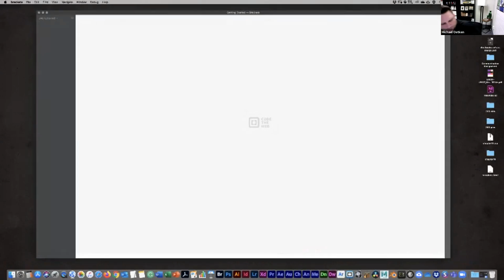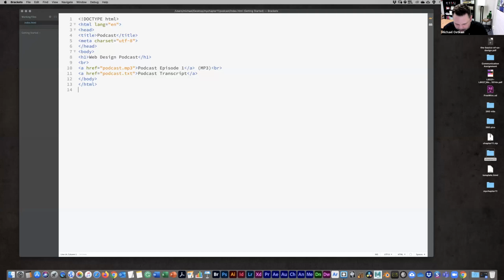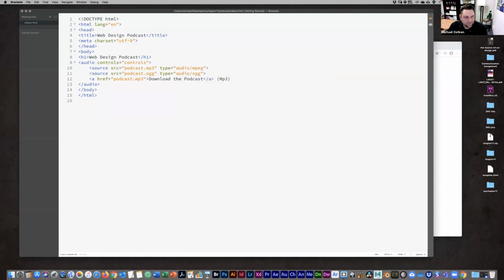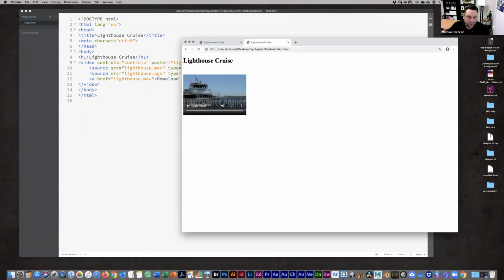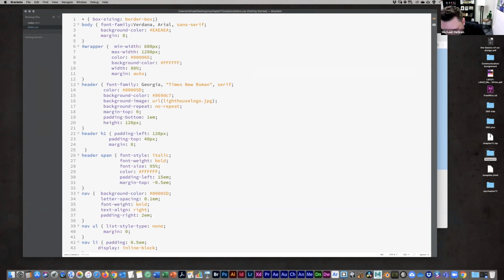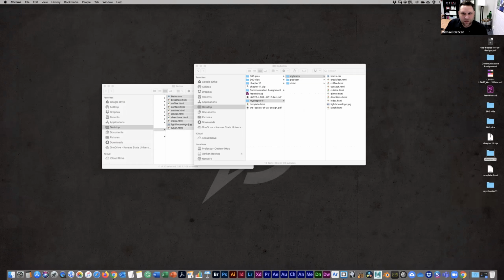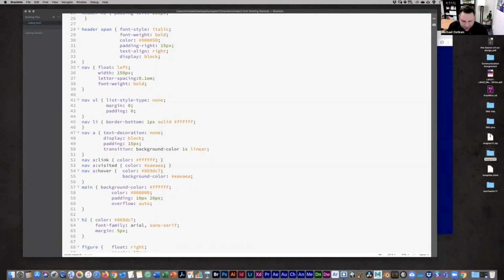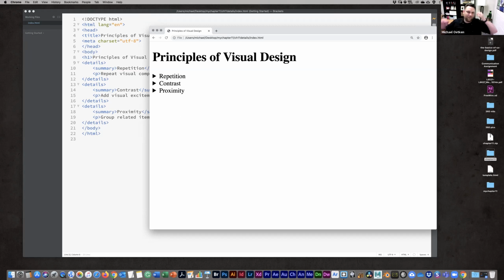KSU-CMST-135-Nov-06-2020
Coding tutorial for chapter 11.